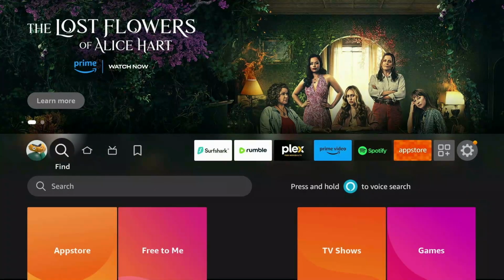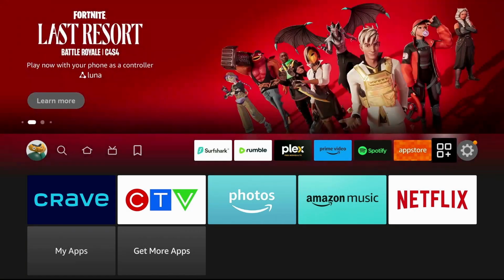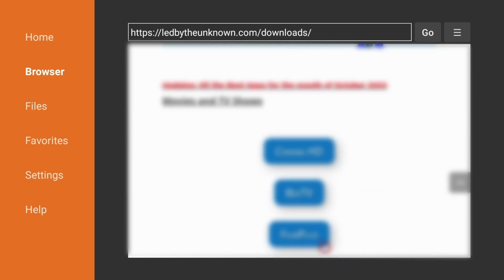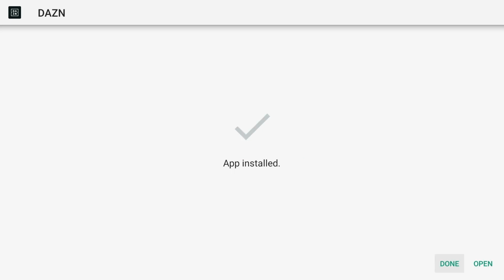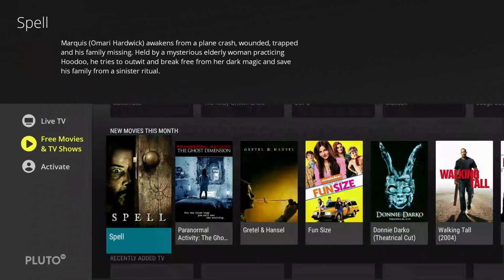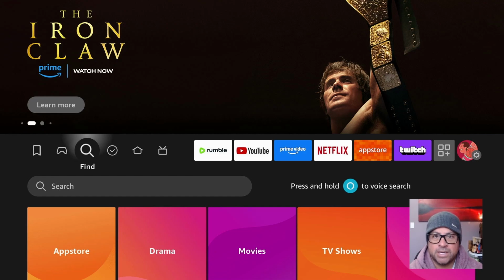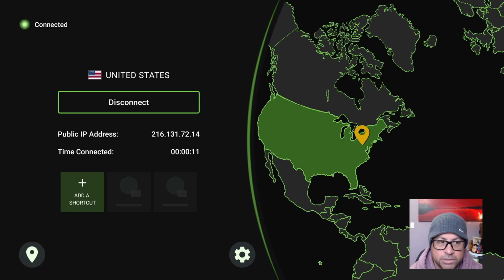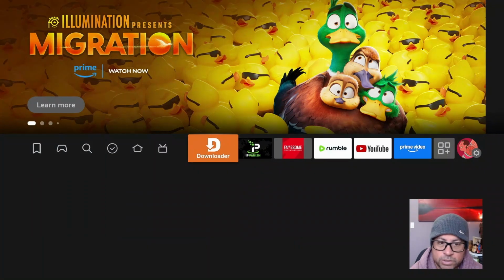Jailbreak Firestick Free Movies TV Shows Live TV Sports